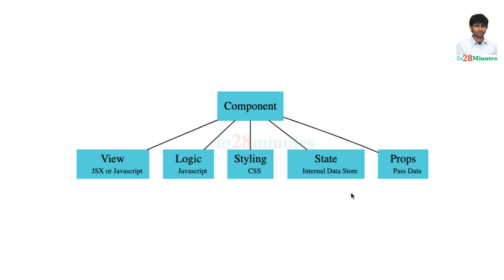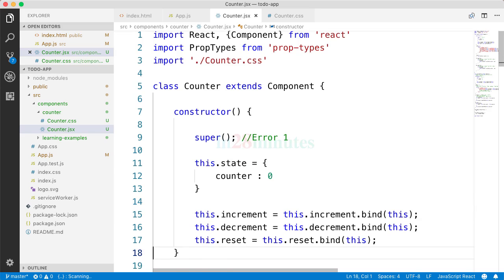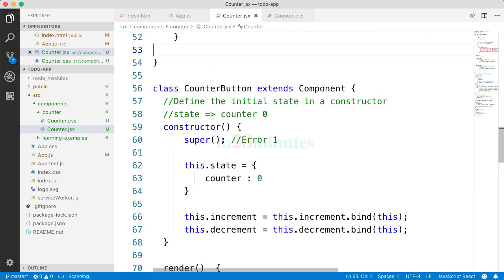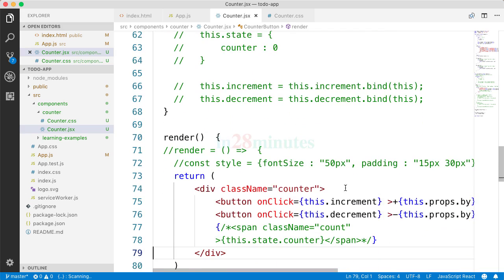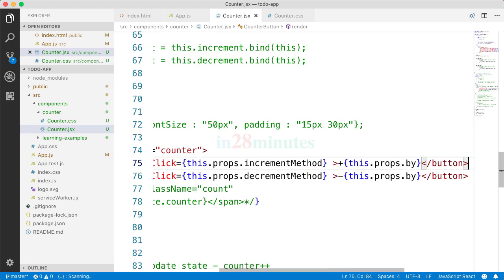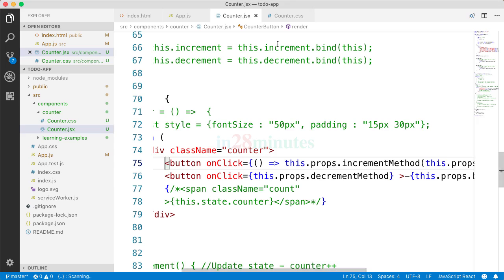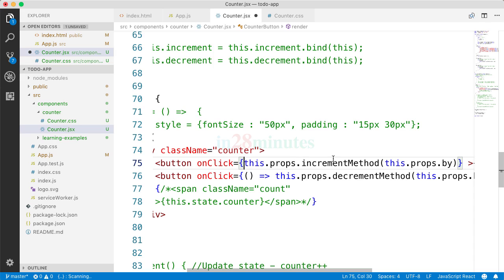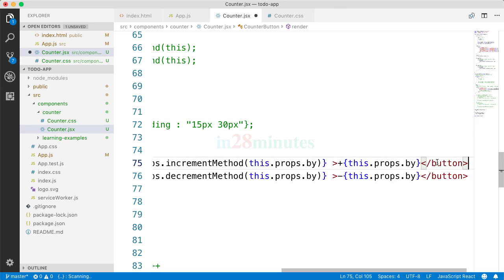Lession 28 - Quick Review of the Counter Example